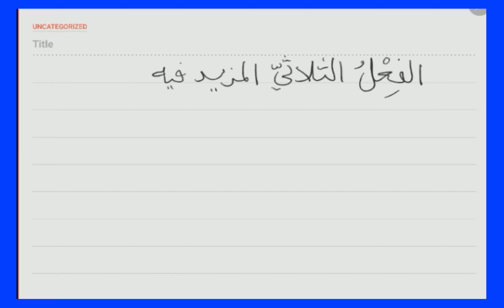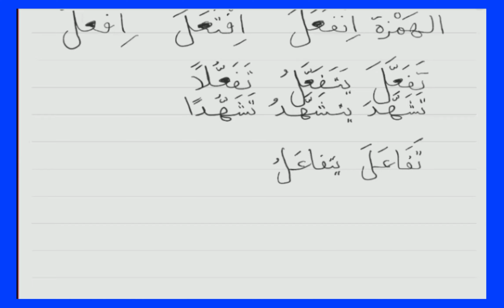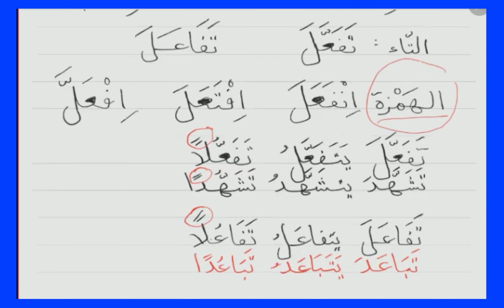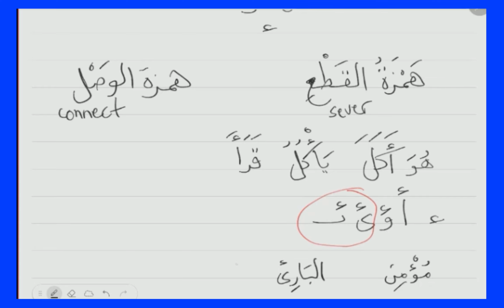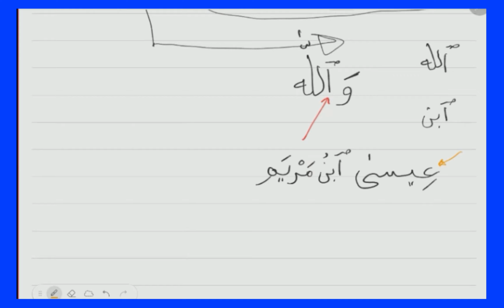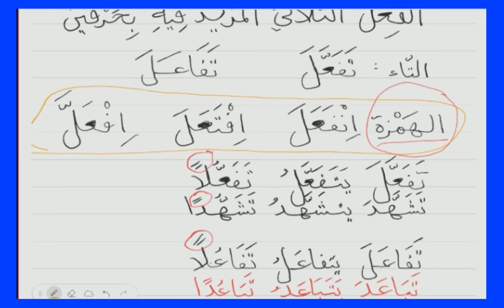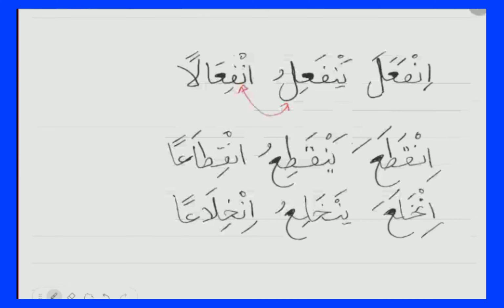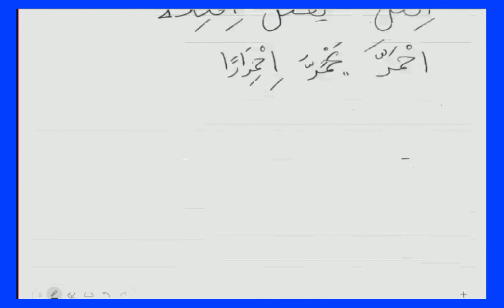Arabic: Sarf: The Three-Lettered Verb with Two Extra Letters